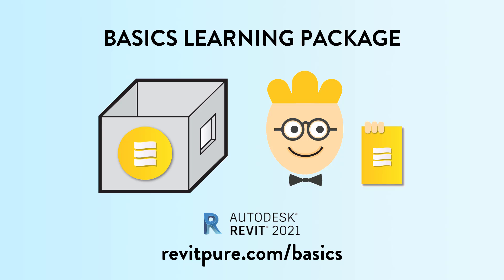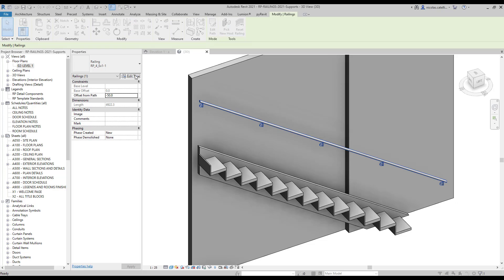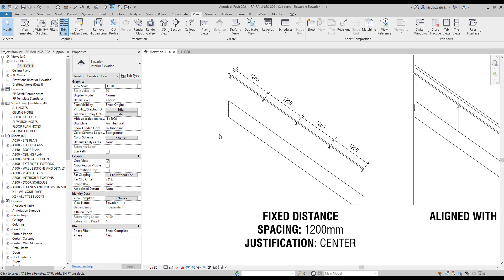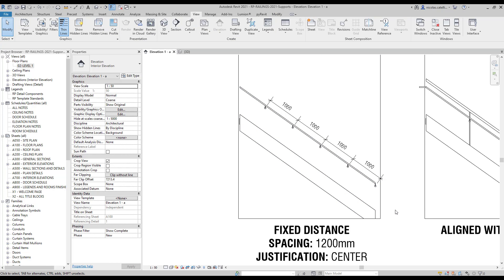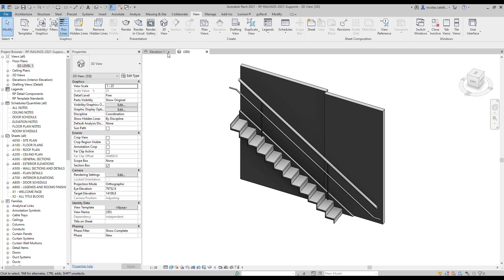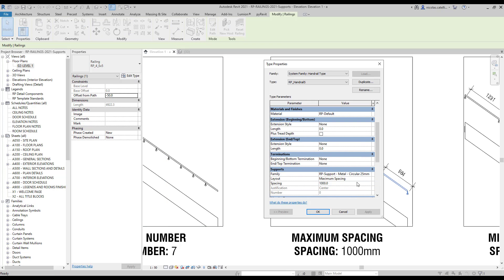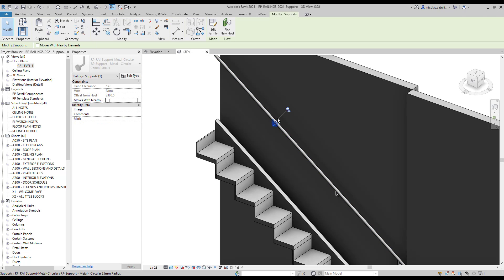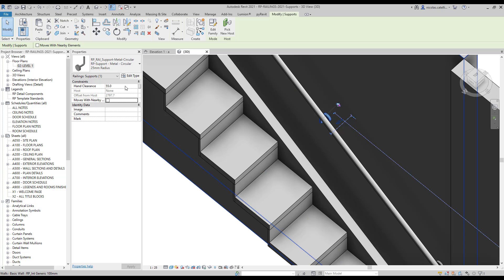Revit Railings Masterclass - Supports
Supports can be added to a handrail. There are 5 different layout options, which are explained in this video. It is possible to unpin and move a support. It is also possible to modify the hand clearance value (distance from wall) of each individual support.